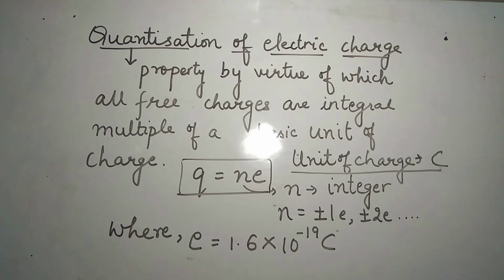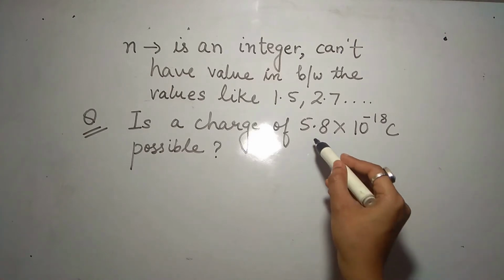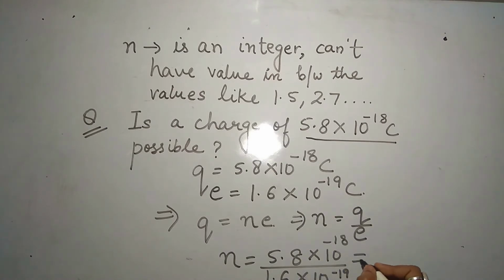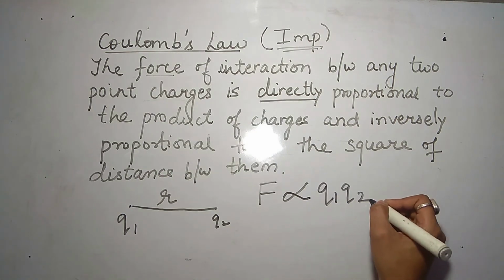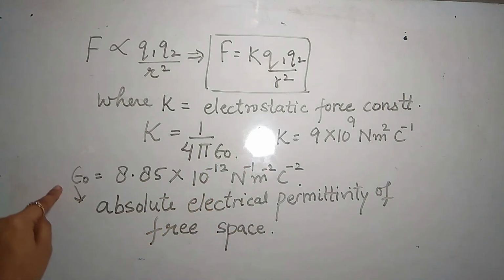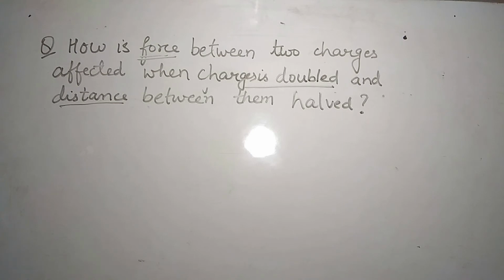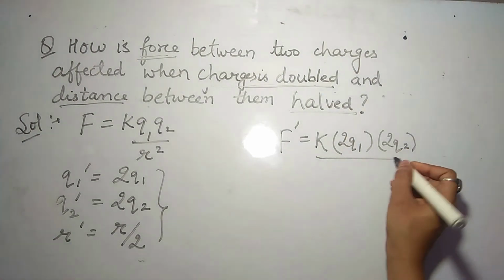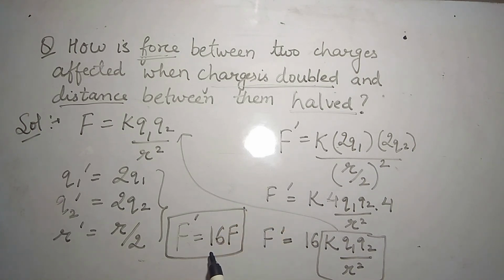Lecture - 2 Electrostatics | Quantization of Electric Charges | CLASS - XII | NCERT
Hi Students, In this video, you will get an understanding of Quantization of Electric Charges